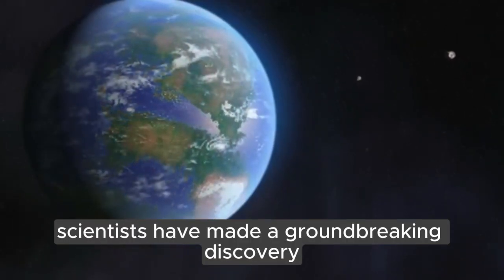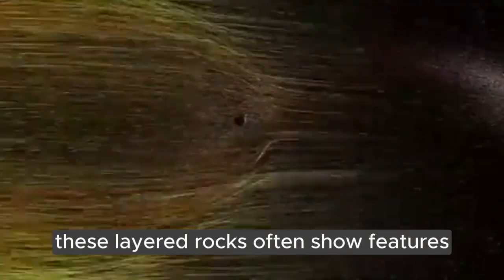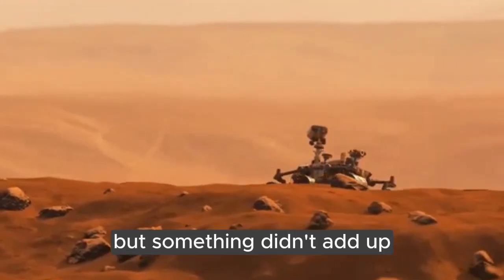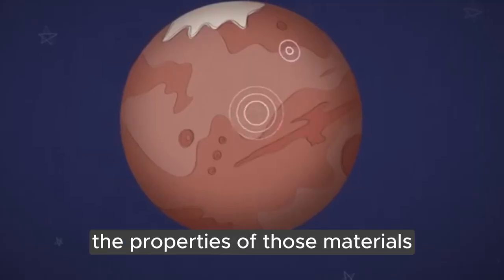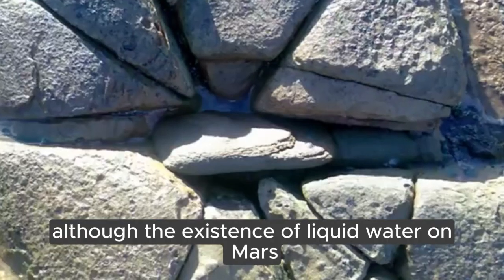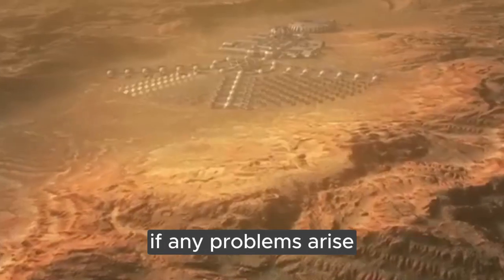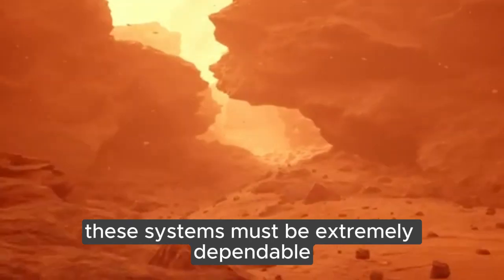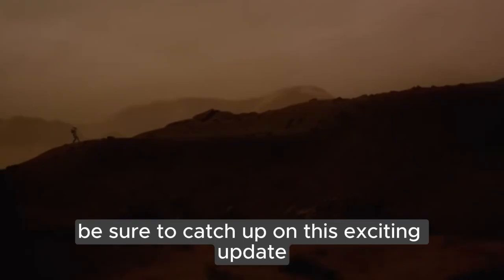NASA Just Discovered an Ocean of Water on Mars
NASA has just made a groundbreaking discovery—an entire ocean of water on Mars! This revelation could change everything we know about the Red Planet, including the possibility of past or present life. In this video, we explore how this ocean was found, what it means for future Mars exploration, and the potential for humanity's future on the Red Planet. Dive into the details of this astonishing discovery and learn what it could mean for our quest to understand Mars!"